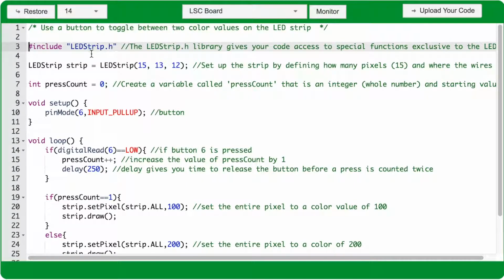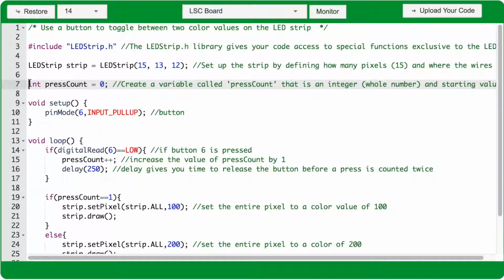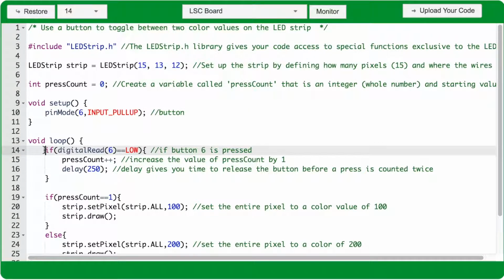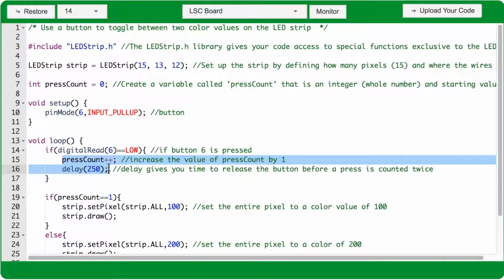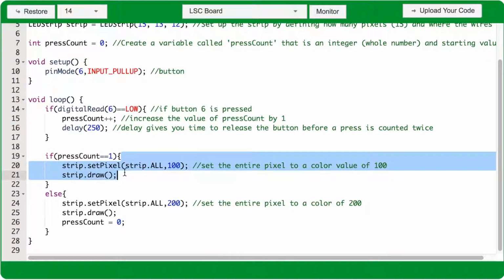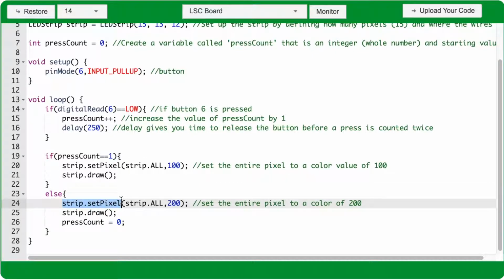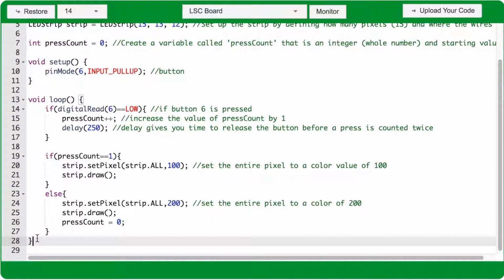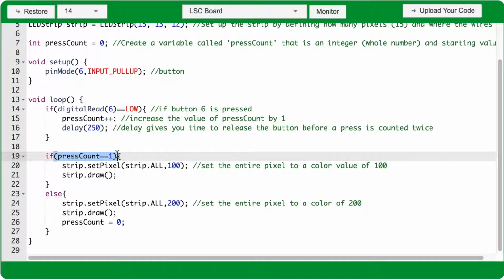6 4 toggle LED strip between 2 colors